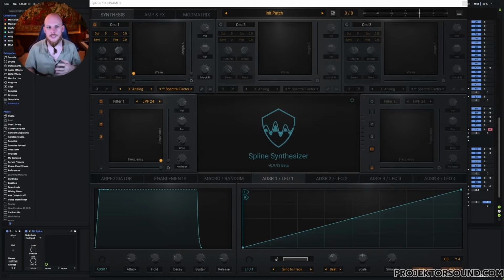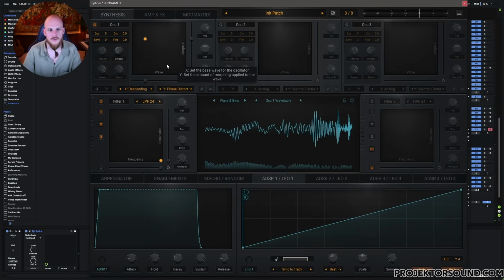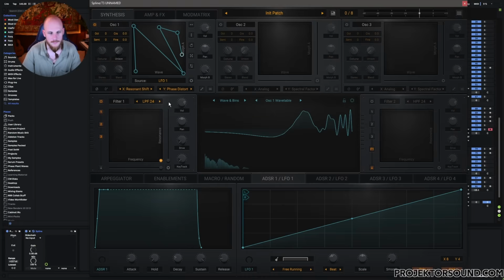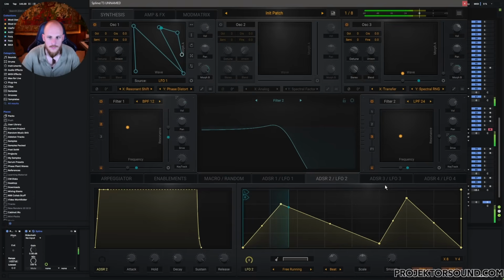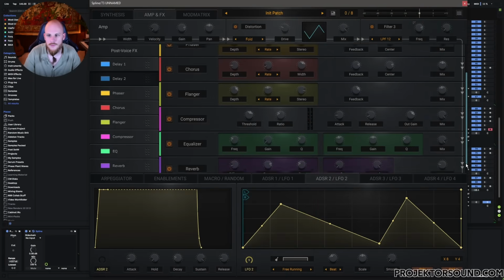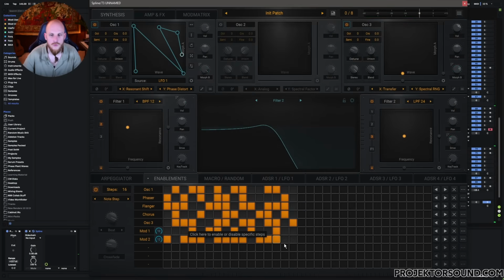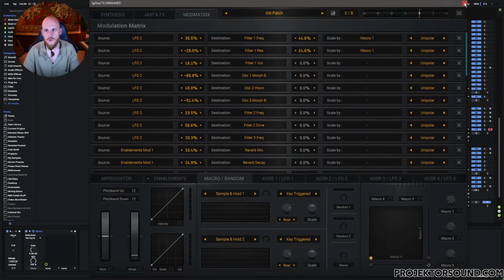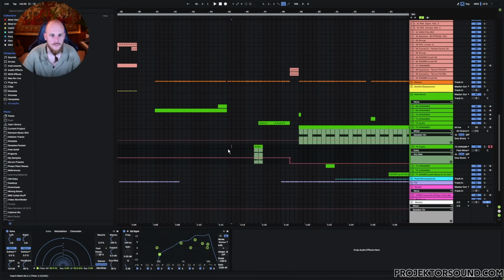This synth has some Amazingly Unique Features!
Timestamps:
0:00 Intro
0:10 First look at the plugin
1:38 Manipulating wavetables
2:31 Spline mode
4:03 Continuing the sound design
8:54 Enablements
13:12 Recording variations & finalizing the sound
15:33 Conclusions
17:12 Outro

Spline is an amazing new plugin by TheWaveWarden with some amazing features I've not seen in other synths. Enablements & spline mode allow for some amazing sound design possibilities so in this video I'll show you how you can use this synth to make an amazing sound!